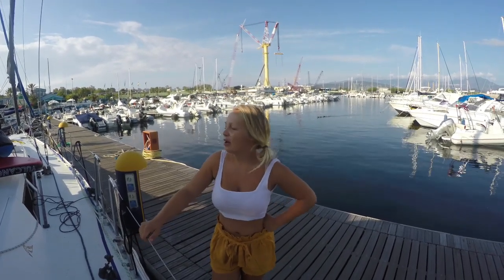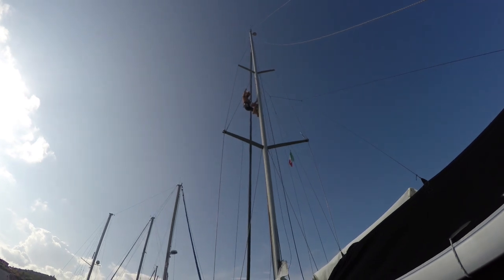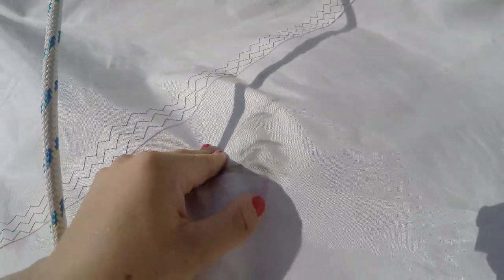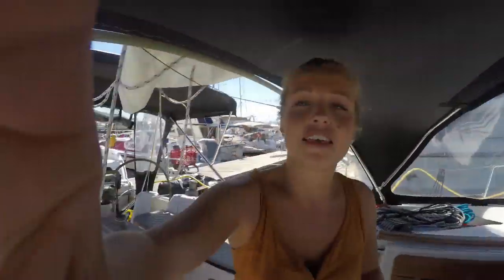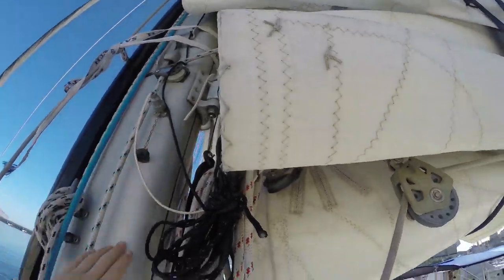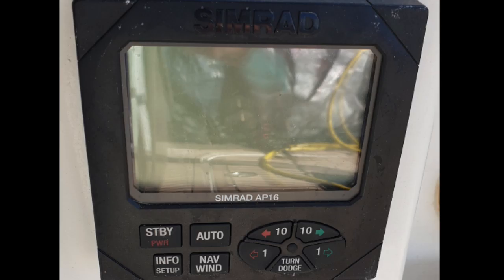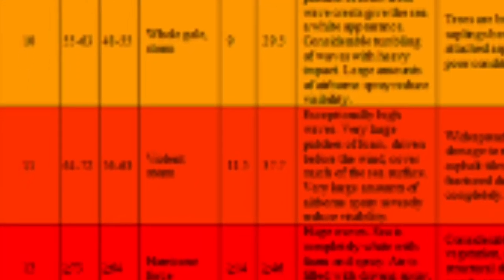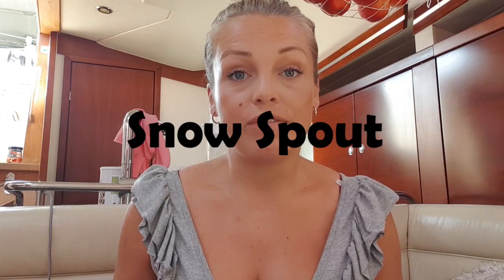Ep 35 - Sailing Chelsea - Waterspouts - Were we really in danger?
In this episode of our Sailing Chelsea vlog, we show you the damage to Chelsea after our encounter with the waterspout and Faye does a LOT of research and discovers the difference between a tornado and a waterspout, thinks she has figured out exactly what it was that we encountered (a type of waterspout) and explains whether we were actually in danger whilst sailing and if so, of what exactly.

Remember you can follow our journey on Sailing Chelsea YouTube channel,  Facebook and Instagram, or visit our website for up to date details on where we are in the world, blog articles and more.